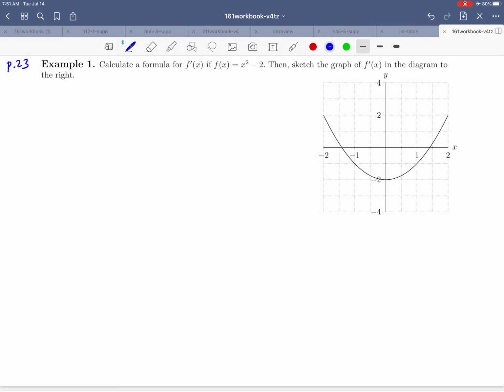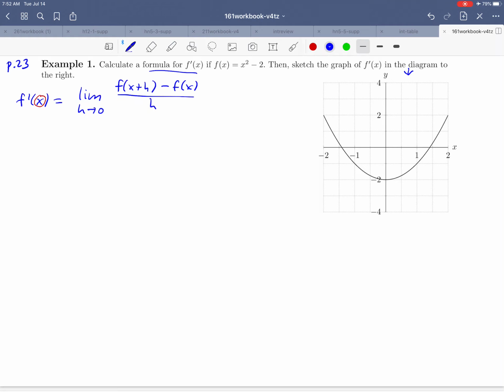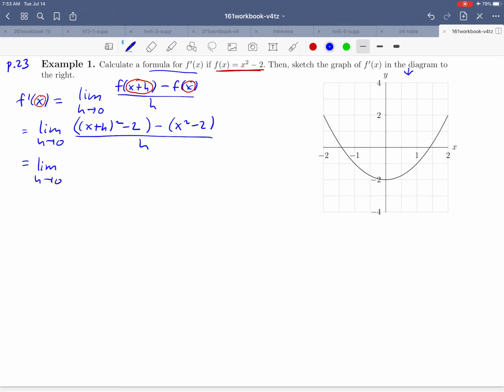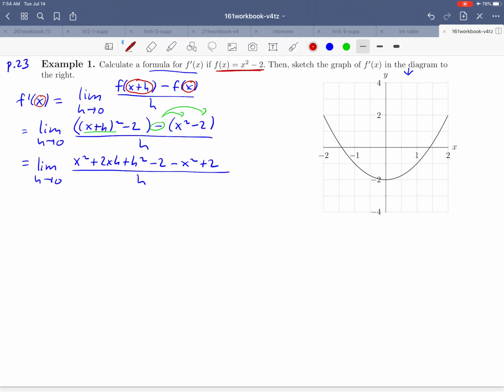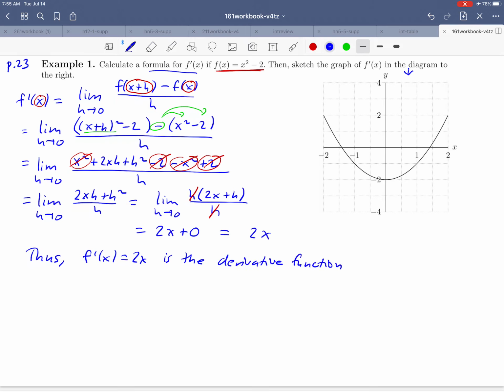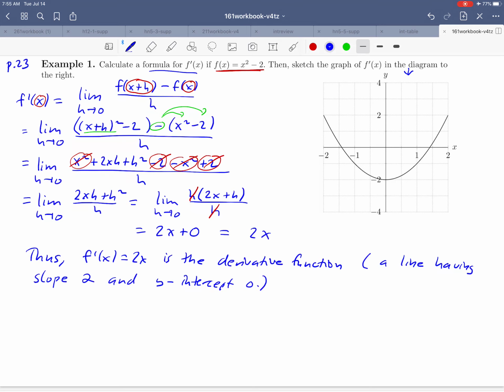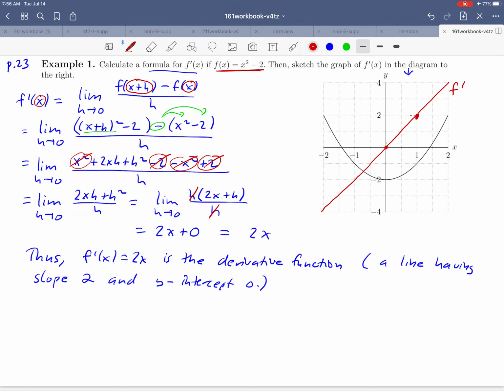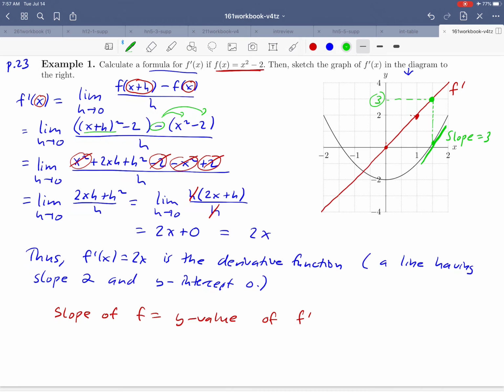Math 161 Section 1.4 Example 1